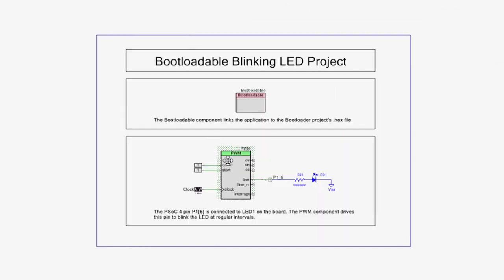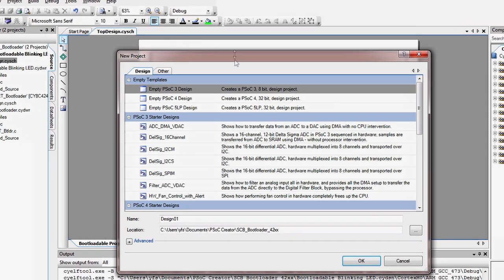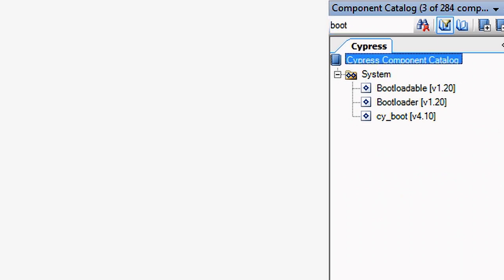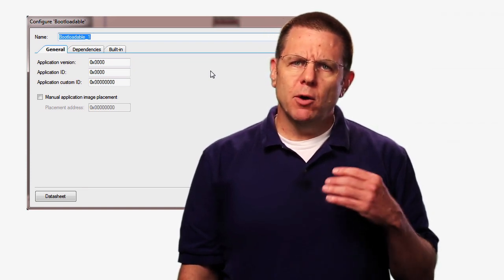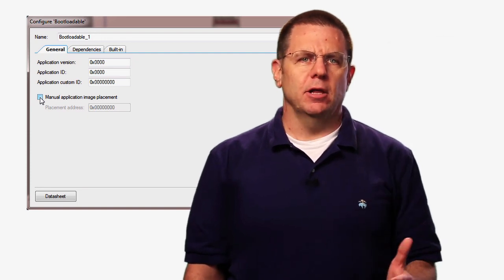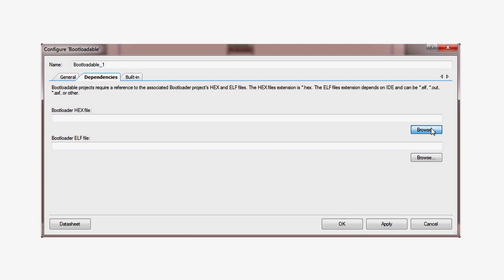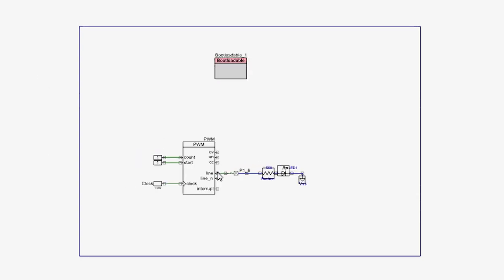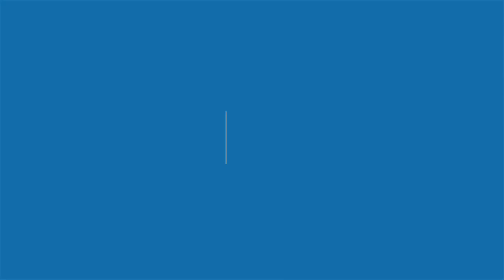PSoC Creator 101: CY8CKIT-049 Prototyping Kit New Bootloadable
In the introduction to the 049 prototyping kit lesson you successfully modified a bootloadable application, downloaded it to the devkit, and got familiar with the Bootloader host tool. Now you will create a bootloadable application from scratch.  To program the kit with this application you will use the bootloader host to talk to the already-programmed bootloader on the PSoC.  That bootloader will reprogram the flash with your newly created bootloadable application.

To start,  open the new project dialog and press the little plus sign to expose the advanced project options. Select  “bootloadable” from the application type pull-down menu. A bootloadable project is the application that gets loaded by the bootloader.  If you forget to select the bootloadable application type, you can always switch it later from the Build Settings dialog, which is found under the Project menu.

Once you have created the bootloadable project, add the “bootloadable” component from the component catalog.  Then associate the component with the bootloader that is already programmed into the device by using the customizer.

There are two tabs on the bootloader customizer. In the first one you can enter custom values to identify this application. These are written into the flash memory and are typically used by the bootloader to learn about the currently-programmed bootloadable application – for instance, you might want to verify that the application you are loading has a newer version then what is already on the device.

The kit bootloader does not use this information and so we can safely leave these fields unmodified. But if in the future you would like to make your own bootloader that verifies this information, you should feel free to do so. You can also choose a specific load address for the application but we are going to ignore that too, because PSoC Creator will auto-majically calculate those values for you.

On the bootloadable component dependencies tab, there are two fields that are used to identify the bootloader. This information is needed to determine the load address of your application and to ensure that the system settings match between the bootloader and the bootloadable programs.

These fields can be quickly populated by clicking the little “…” button and finding the hex file and the ELF file for your bootloader.  You can find these files in the bootloader project directory under the architecture folder – Cortex-M0 – the compiler folder – ARM_GCC - and the build configuration folder – Debug. When you select the hex file it automatically populates the second field for the ELF. The ELF contains symbol data required to correctly assemble your project.

Now you can add your custom design – a blinking LED, CapSense or whatever else you can dream up to your bootloadable application.

Then you click “build” that will create the CYACD file, and then you use the bootloader host to bootload your new application.

That’s all you need to do in order to create a brand new bootloadable application.